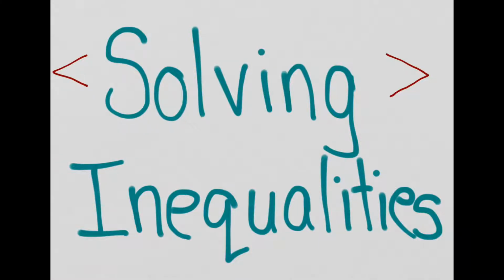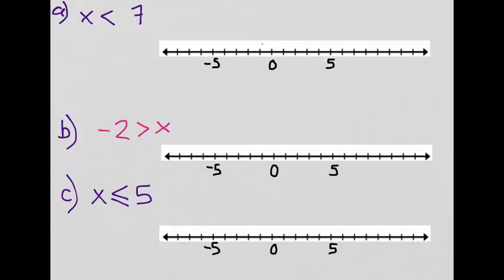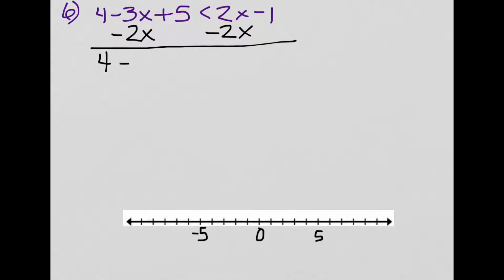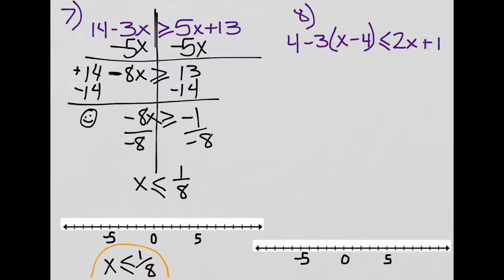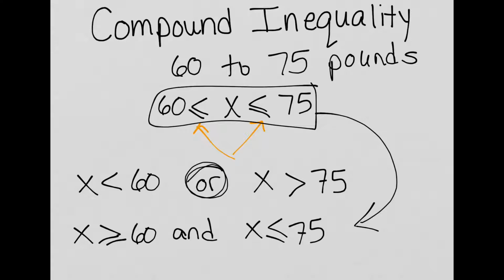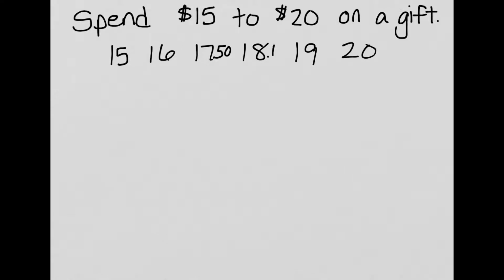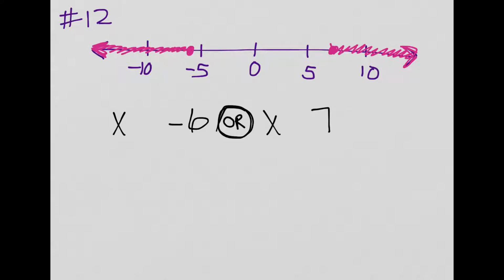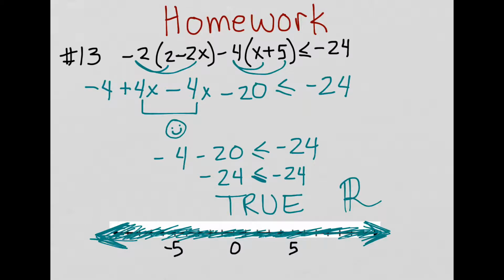Unit 1 Day 6-Solve Inequalities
Learn about how to solve and graph linear inequalities.